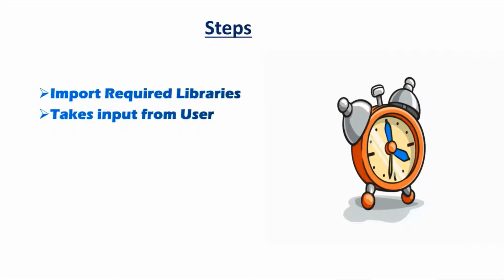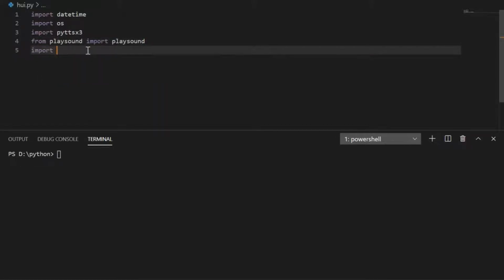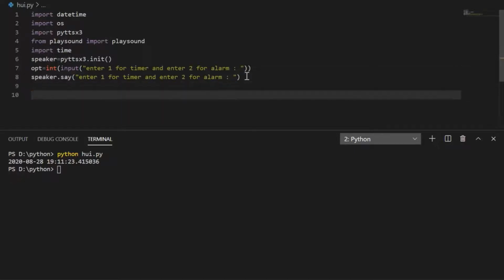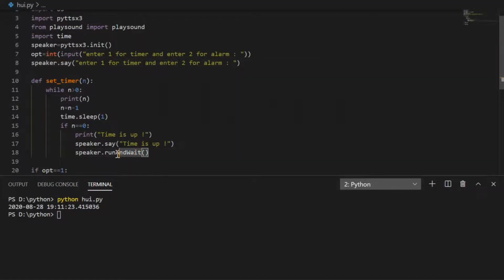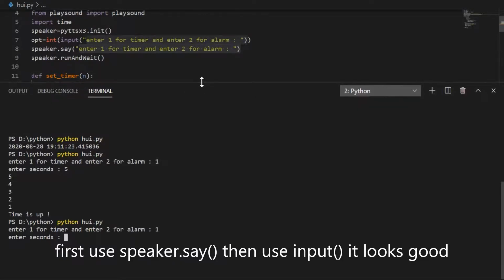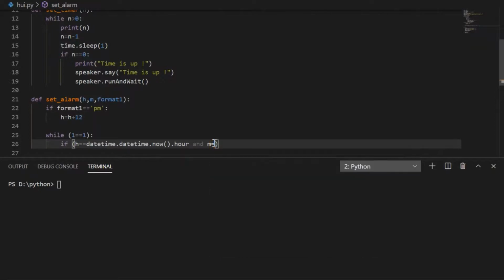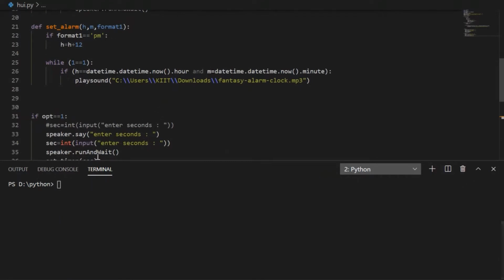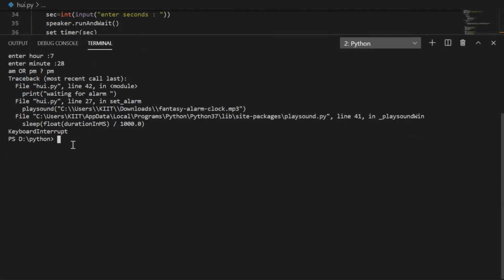Creating Alarm and Timer (Python - Mini Project)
you can make your own alarming application and a timer using this method in python . Each and every line of code has been written and well explained in this video . So guys please have a look on it without skipping . I hope you can understand the whole process.
@kiddos no more depending on 3rd party Applications . Make your Own , Use your Own .Thank you